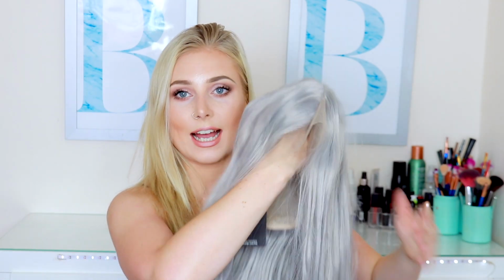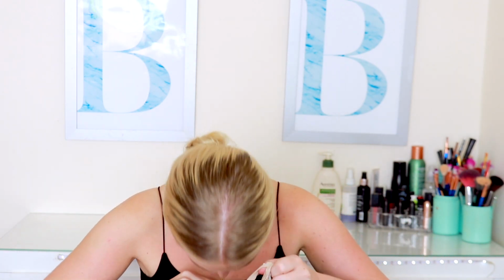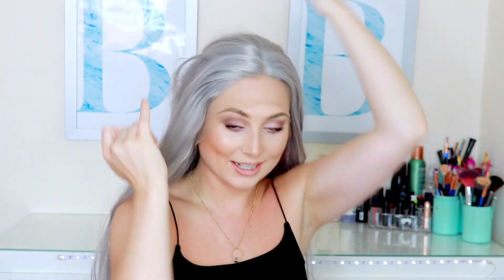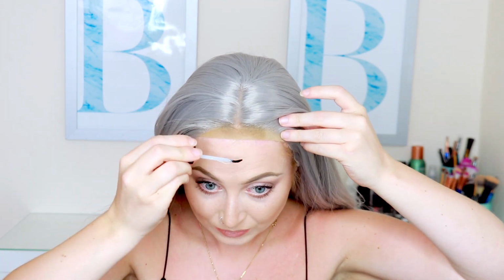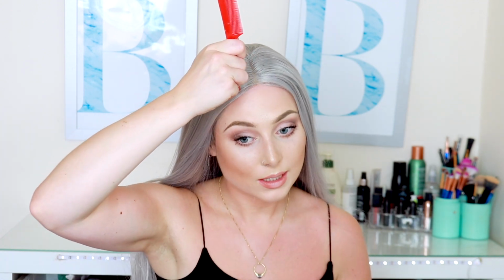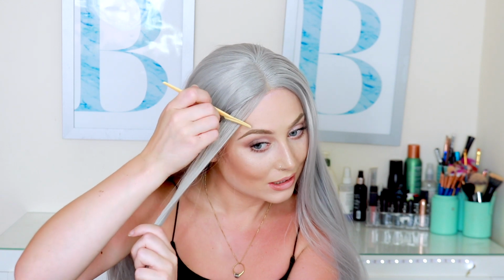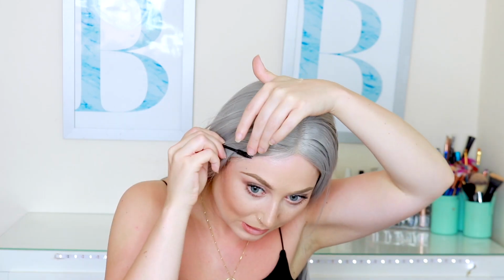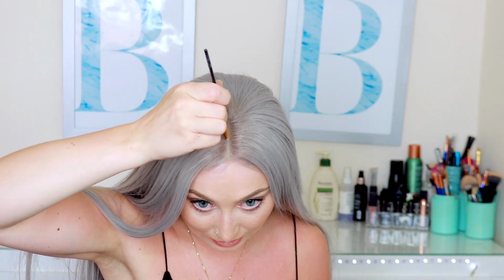HOW TO MAKE A SYNTHETIC WIG LOOK NATURAL (Super Easy!!!) // BILLIE BLONDE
This wig is absolutely amazing for £45.99! The hairline is so natural and realistic and its super easy to do!

WIG GLUE
WIG GLUE (recommended)
VO5 GEL
BUTTER BRONZER
HAIR DRYER
DRY SHAMPOO

BB x